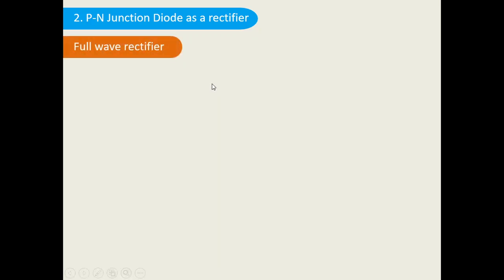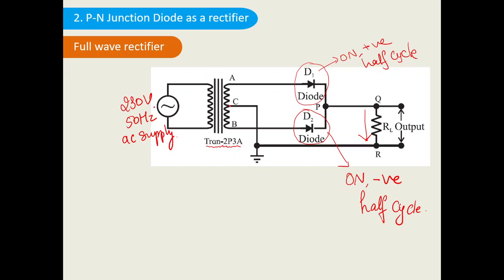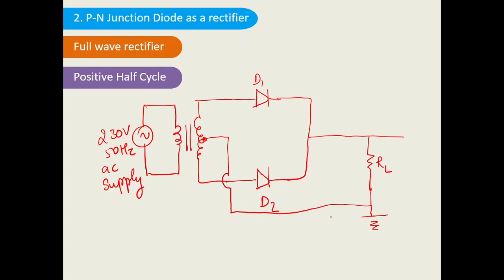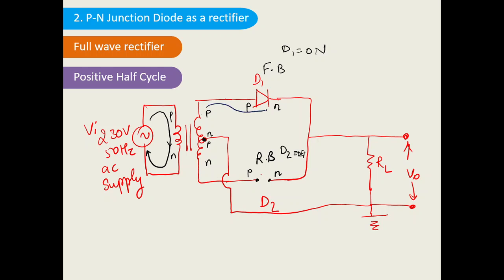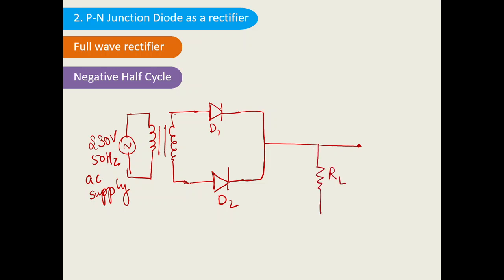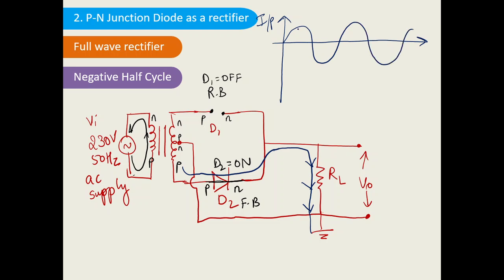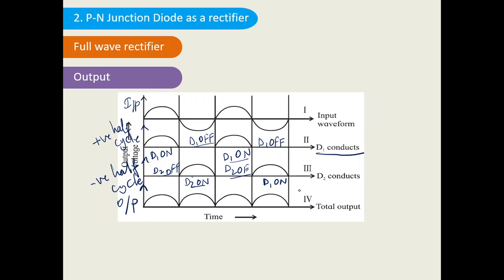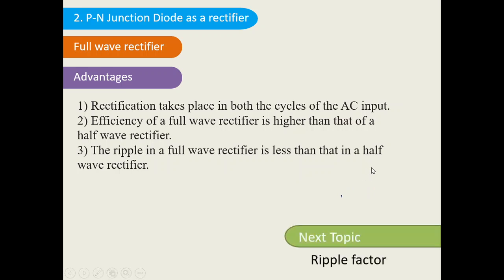16.2.2 Full Wave Rectifier | Semiconductors | HSC Board